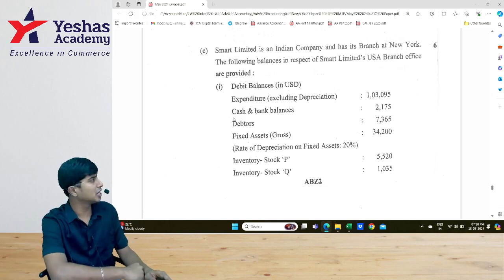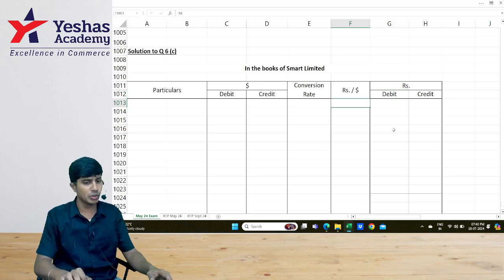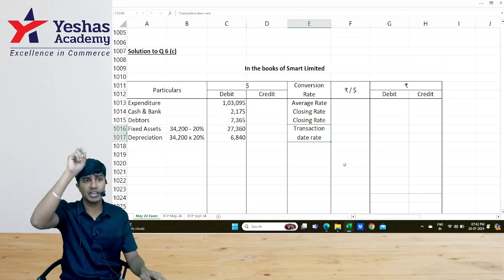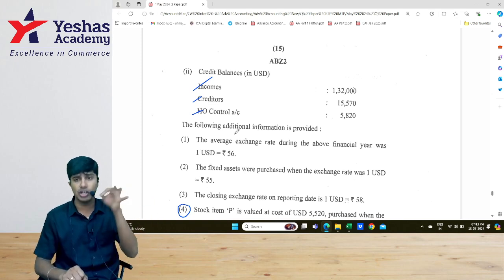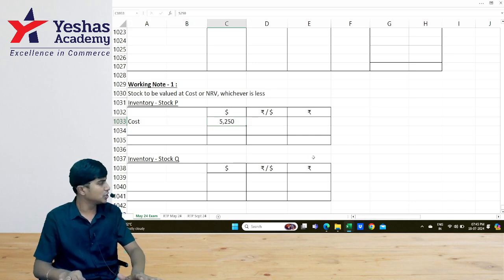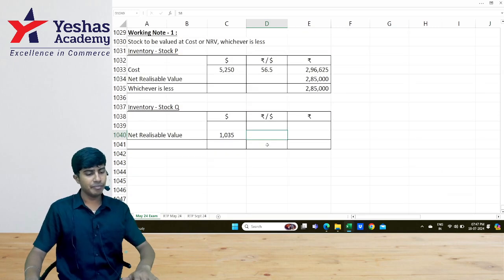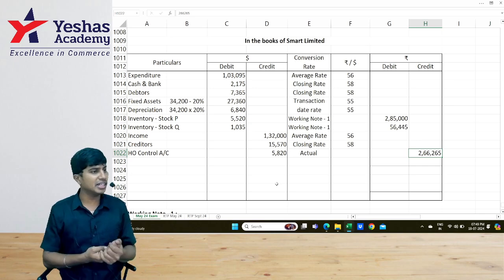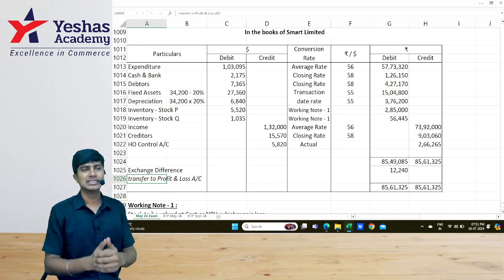Q6(c) Branch Accounting | May 2024 | CA Inter | CA Rajavardhan A